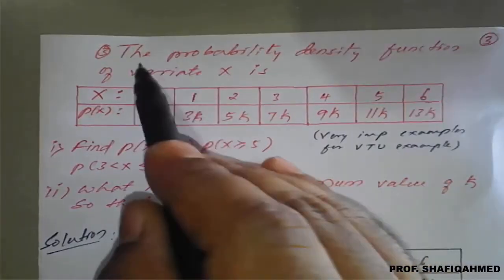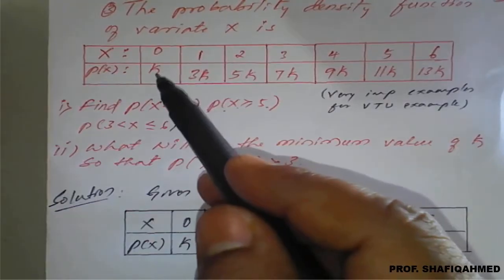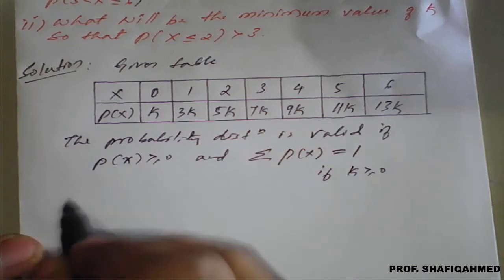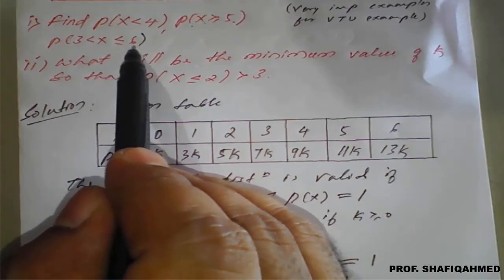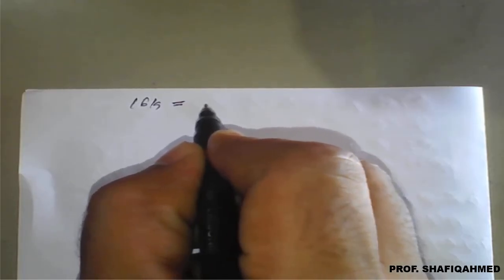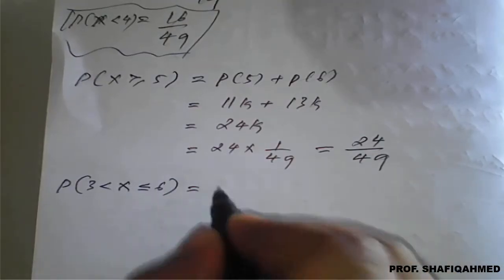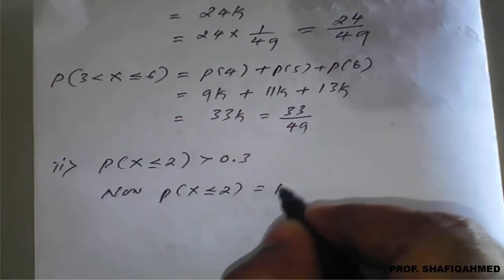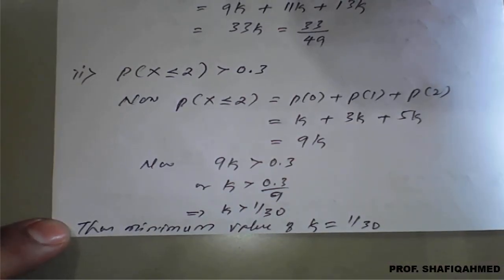#3 Problem#2|| Discrete Probability Distribution || Probability density function || 18MAT41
18MAT41 : Module : 3 : Problem on  probability density function of variate X. from table,